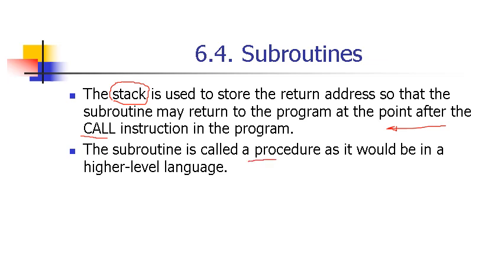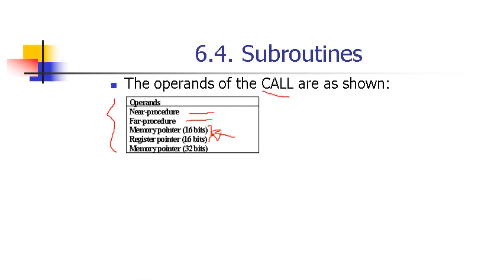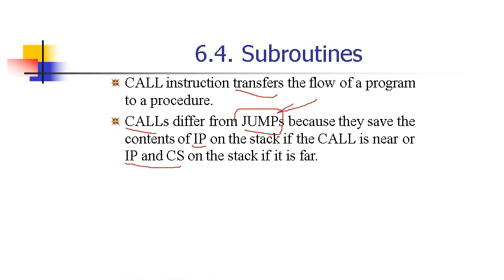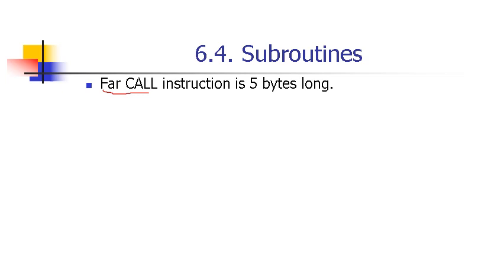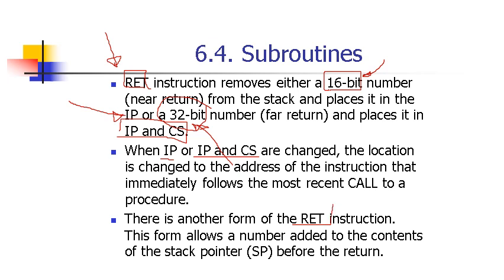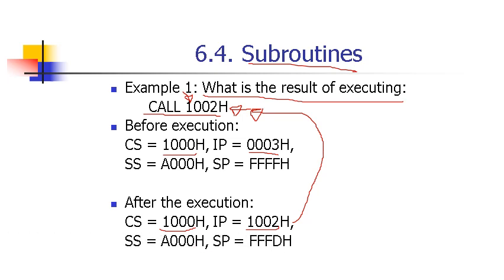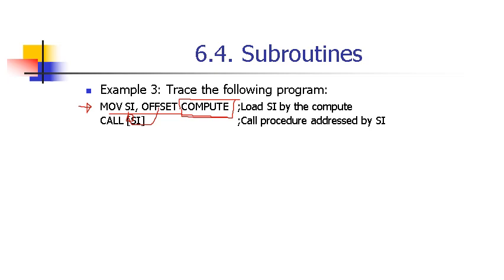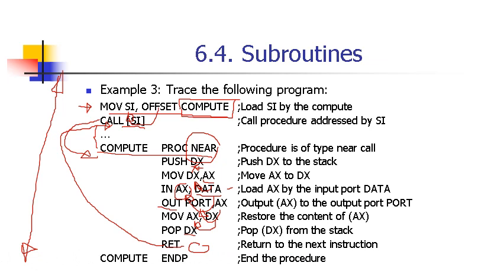Microprocessors Lecture 11V